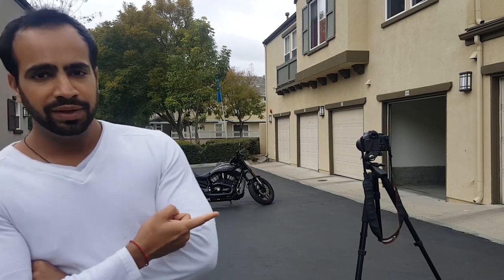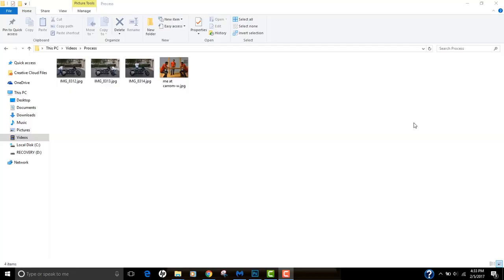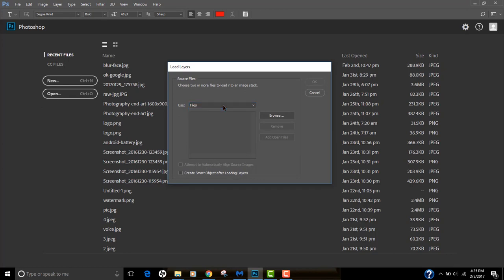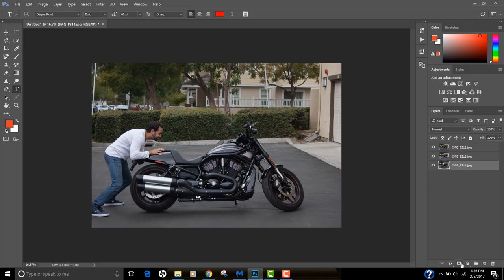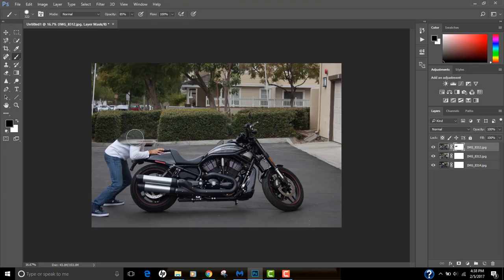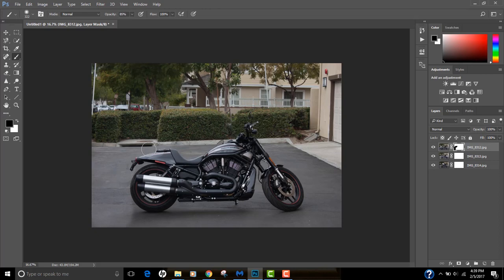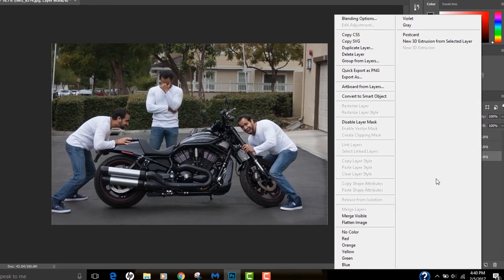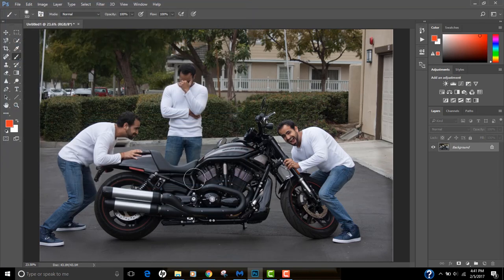How to click Multicity: Multiple Images of same person in one photo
Learn how to click Multicity, multiple images/clones of same person in one photo.